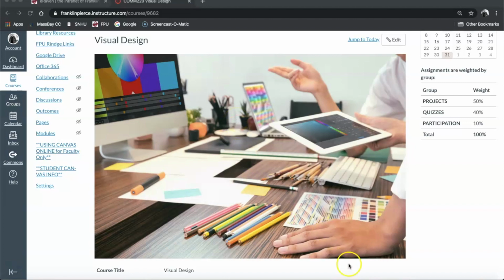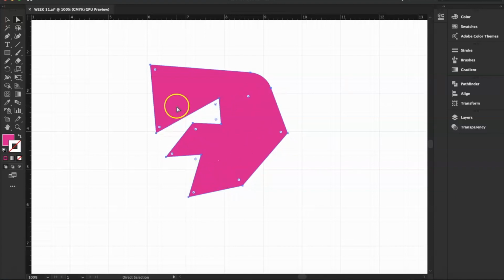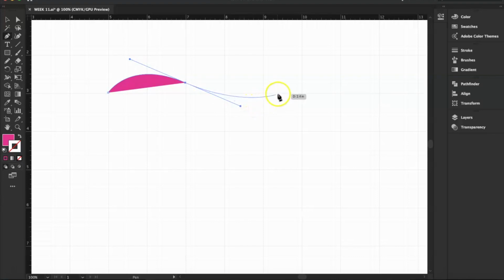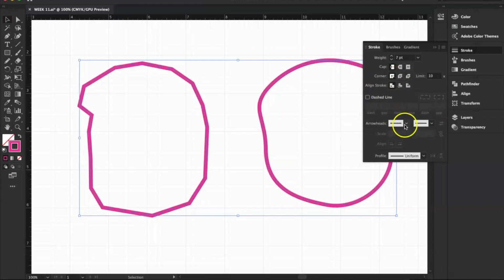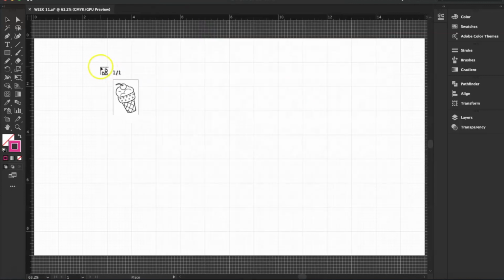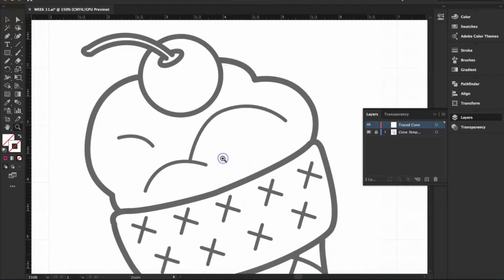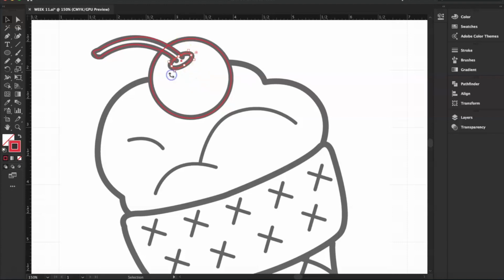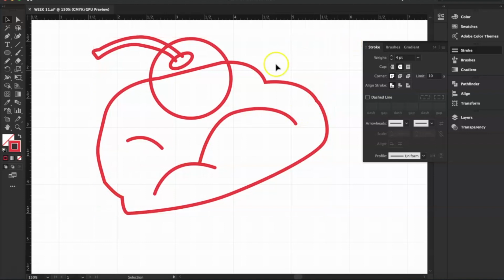COMM220_WEEK 11-2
This video is about COMM220_WEEK 11-2